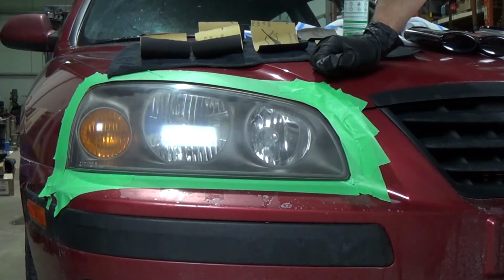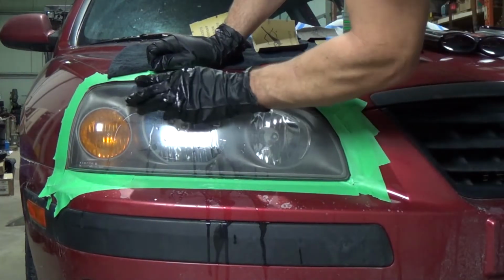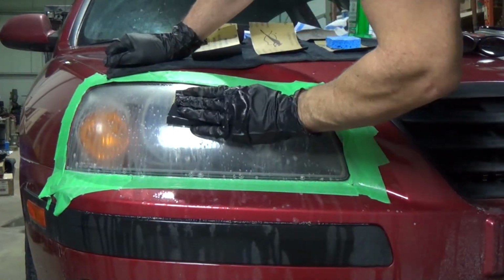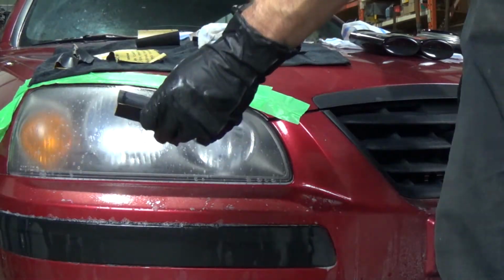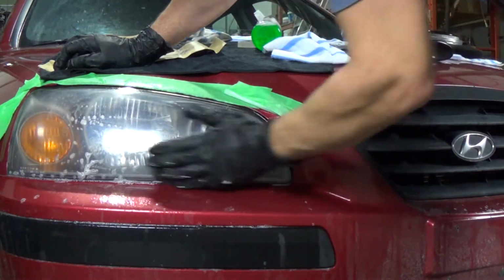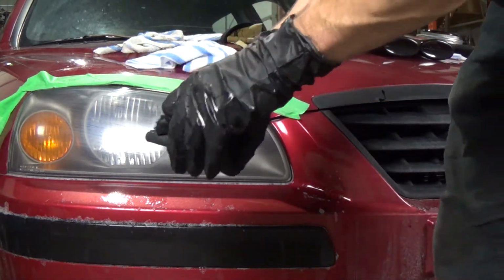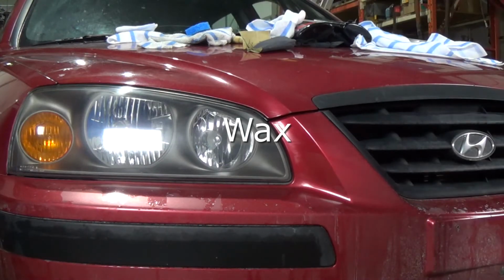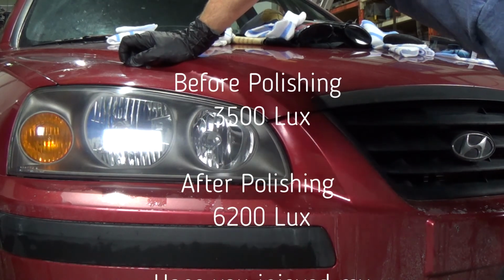Car Headlight Restoration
headlight restoration to renew the output of old car headlights